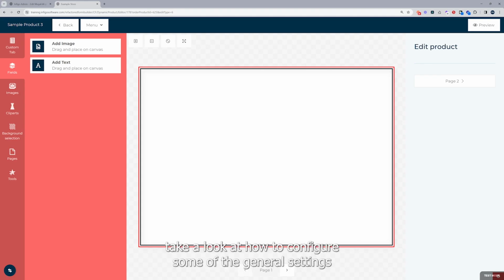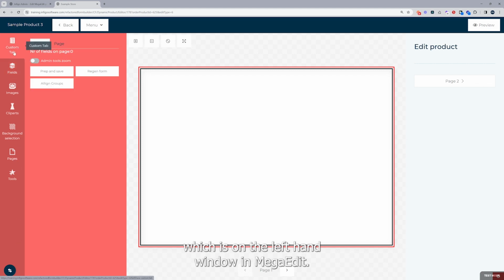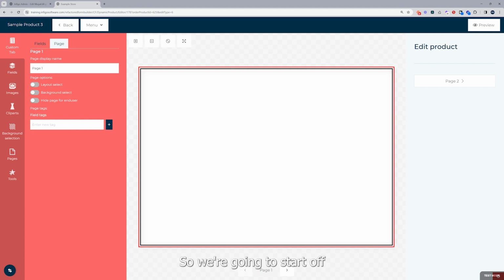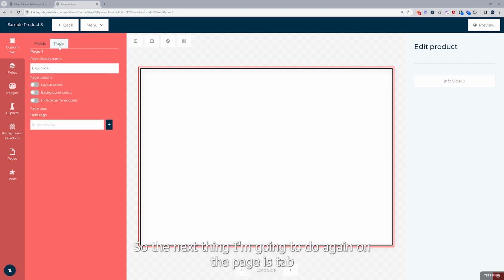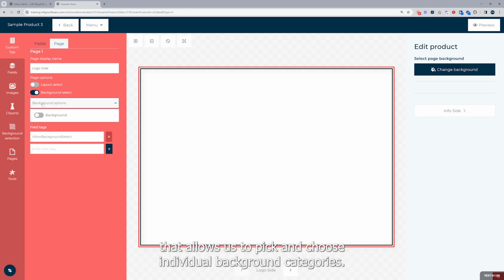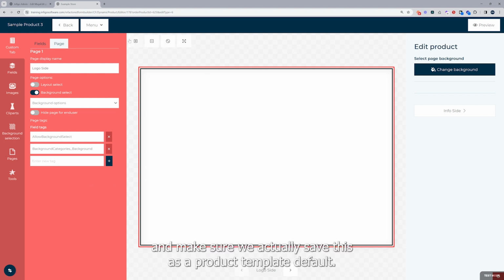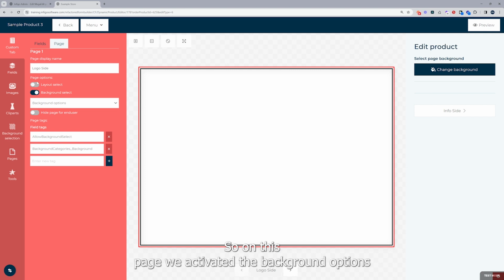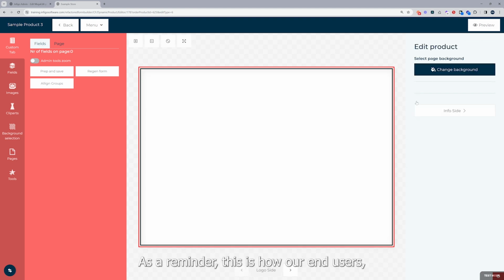Configuring the page in the Form Builder